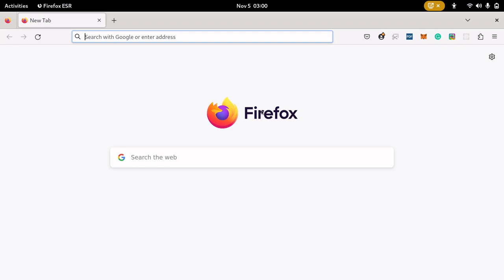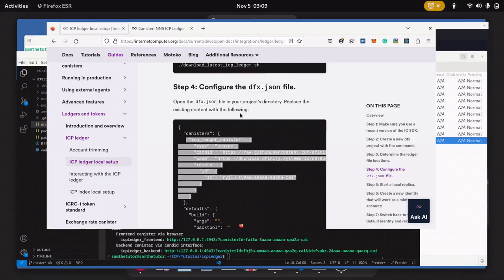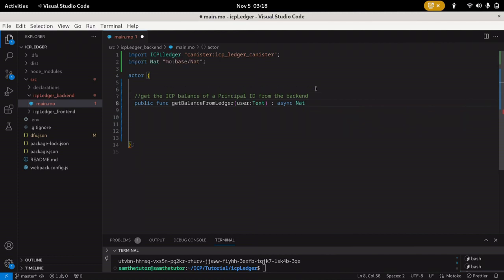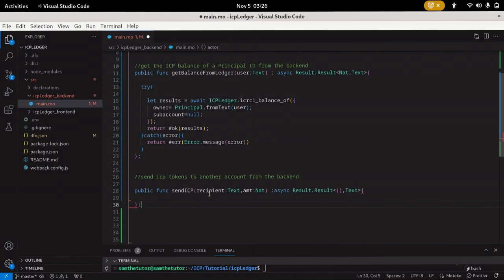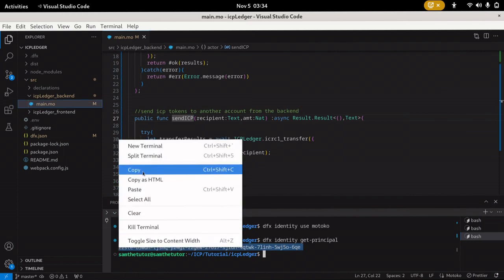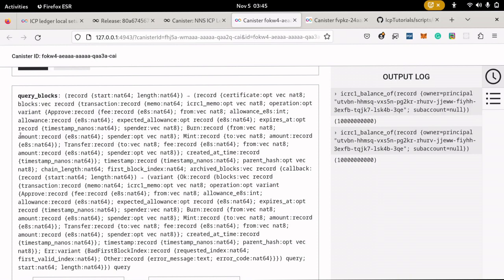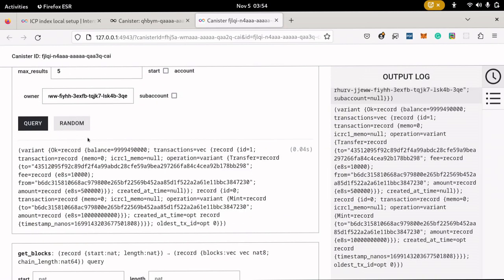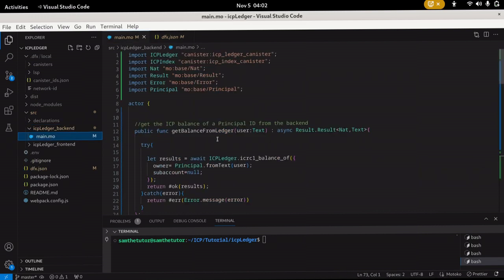How to use the ICP ledger and Index Canisters in the Motoko Backend Project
In this video, we learn how to use the ICP Ledger and Index canisters in a Motoko backend Project